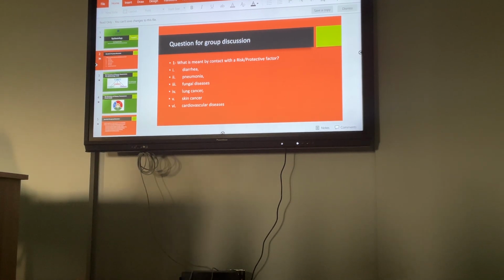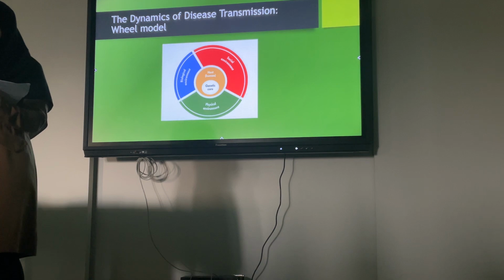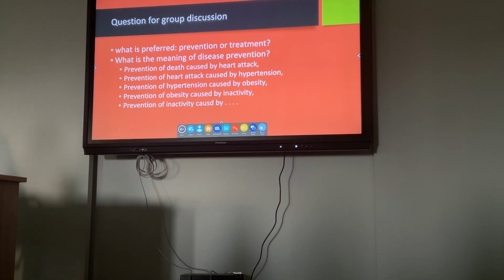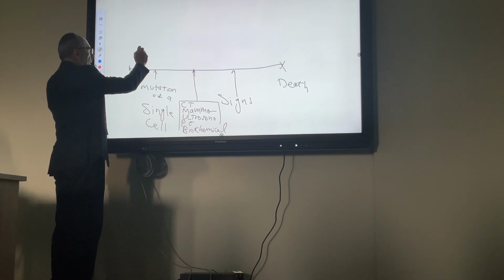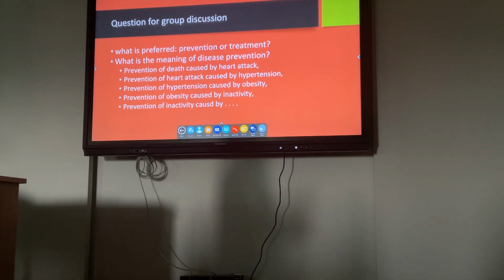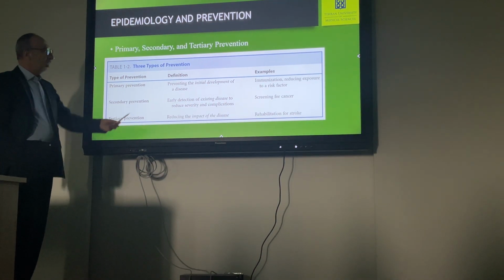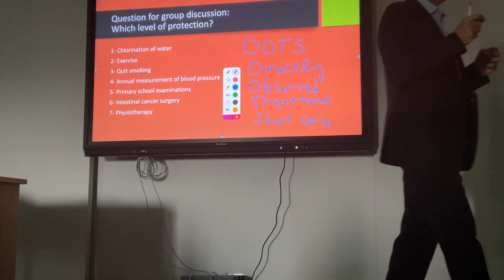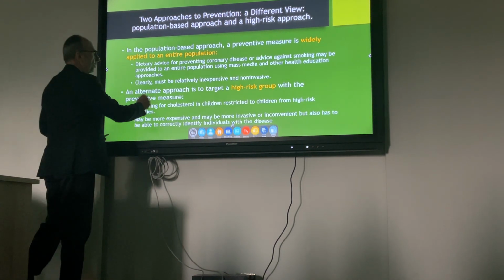Epidemiology 2جزء اول